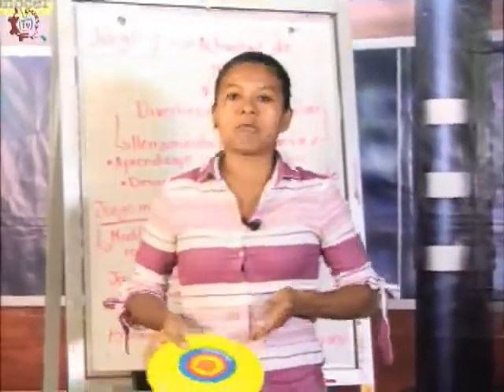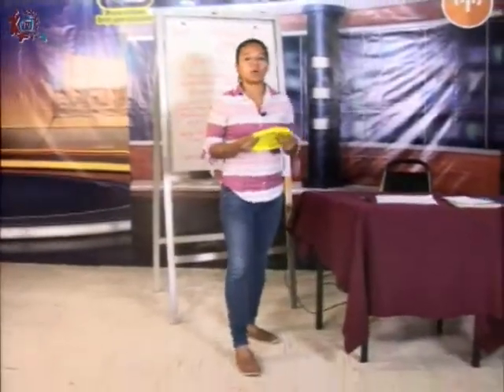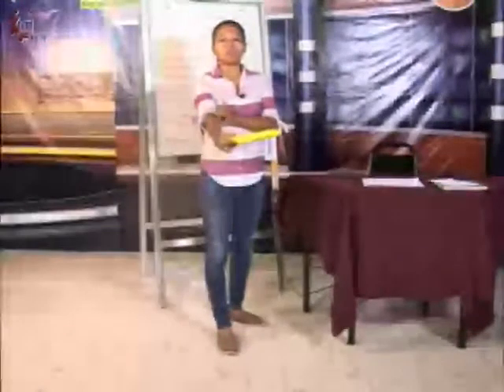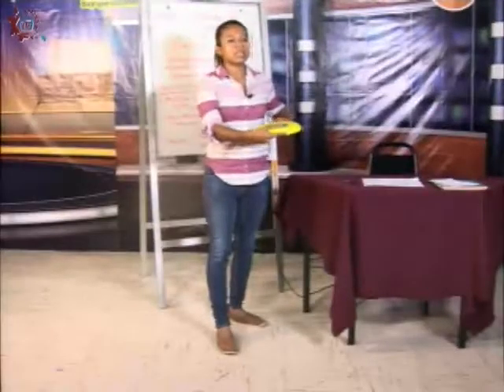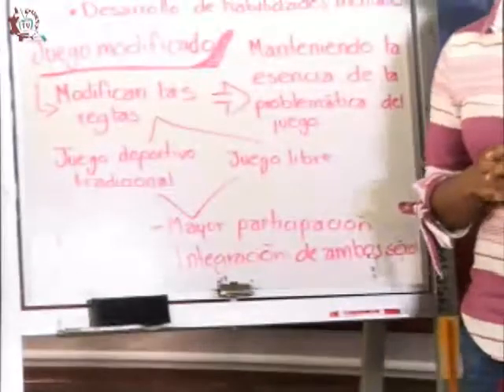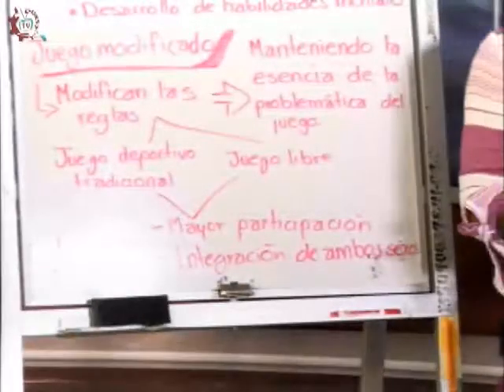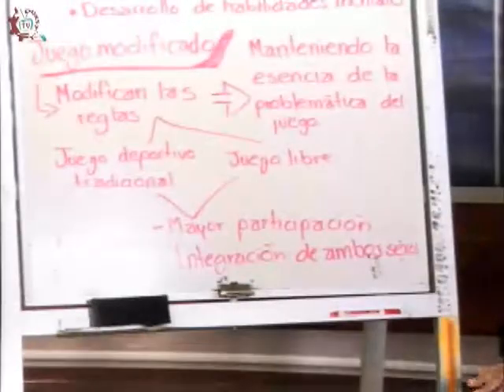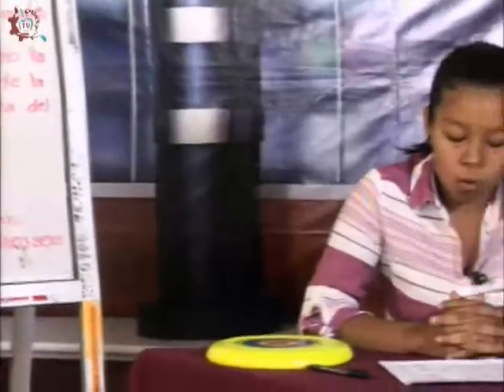CE 17-18/ educacion física/ Segundo Bimestre/ 2o grado/ EST 28